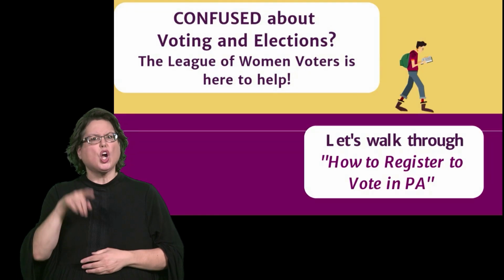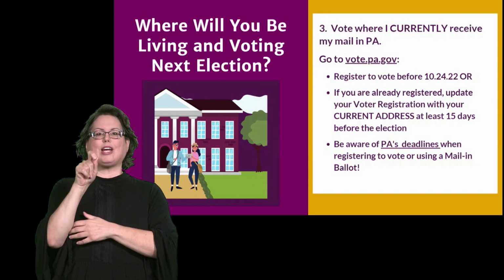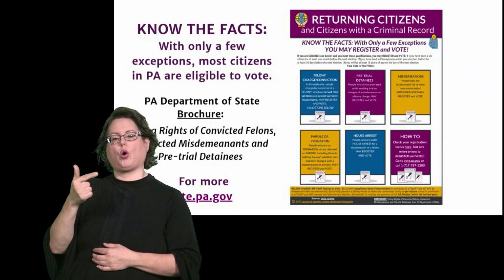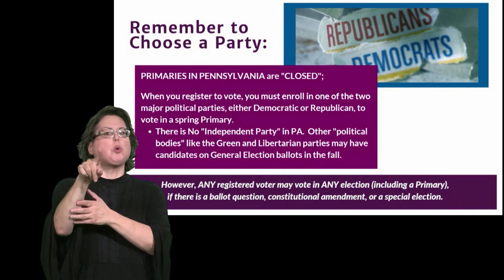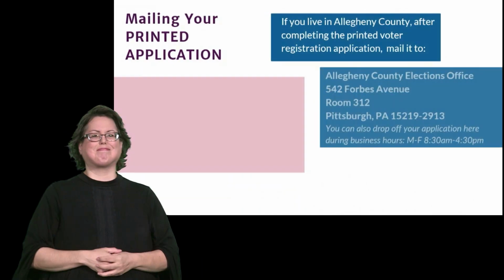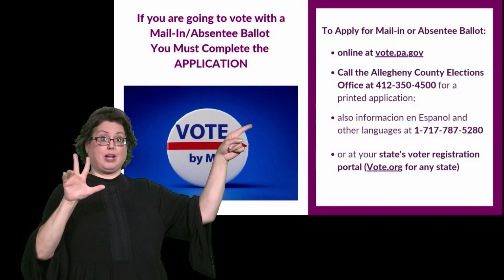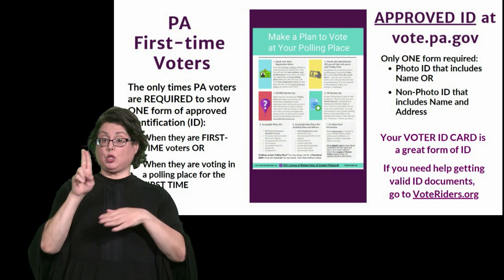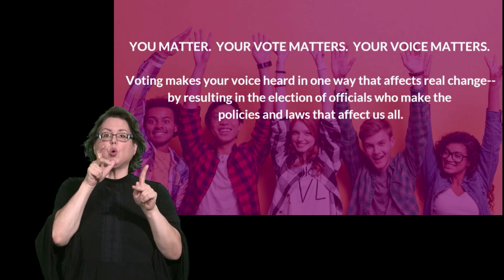How to register to vote in PA!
Are you a student voting for the first time? We'll take you through all of the steps, from registering to voting in Pennsylvania!